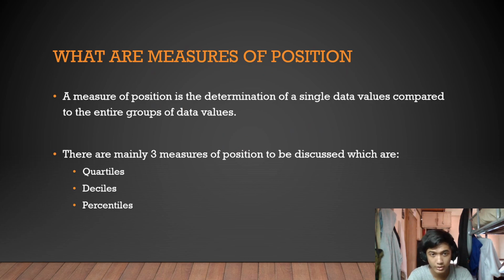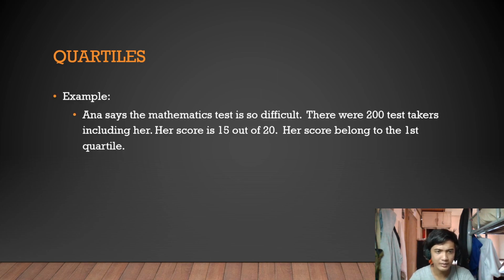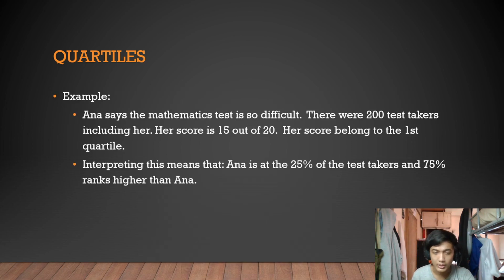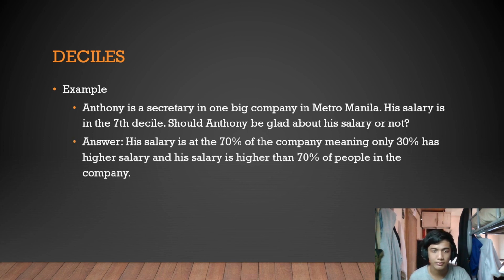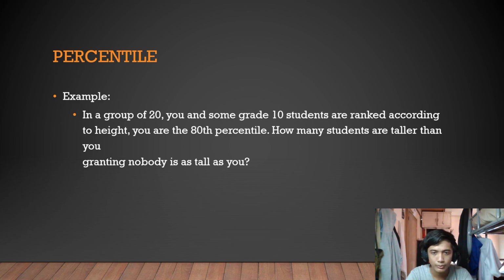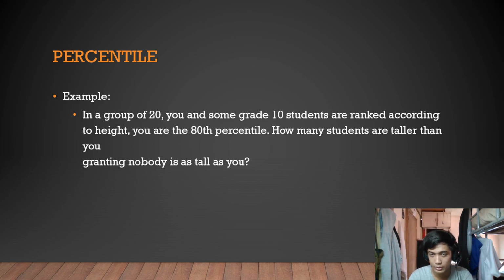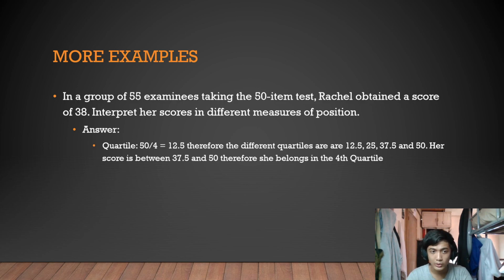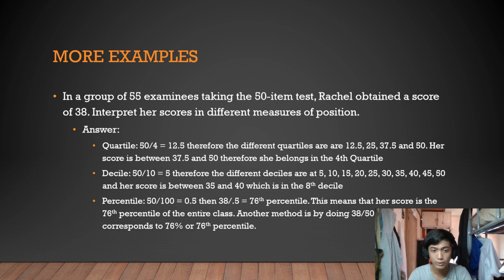Module 11: Interpreting Measures of Position